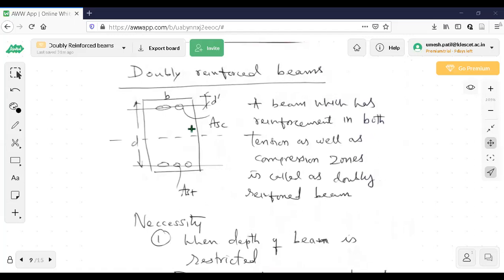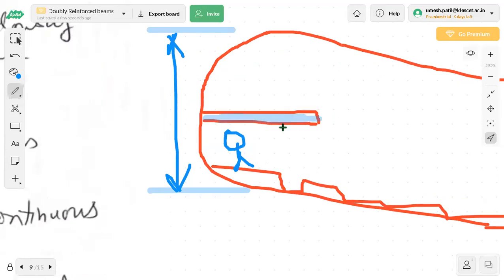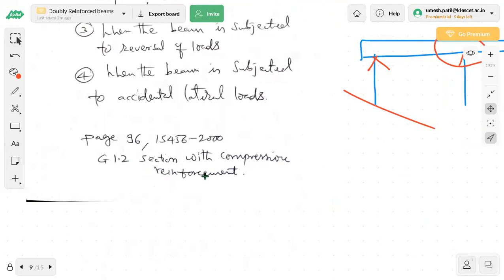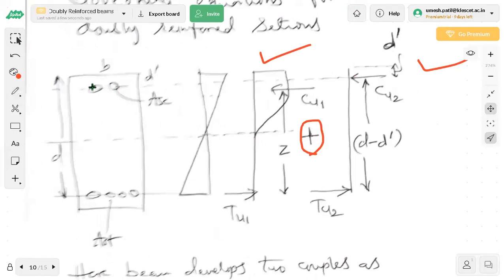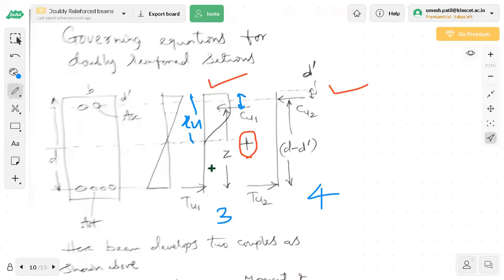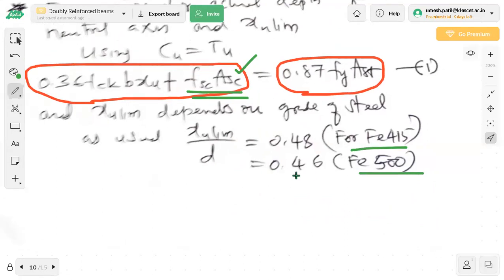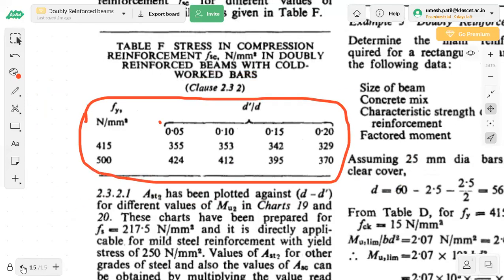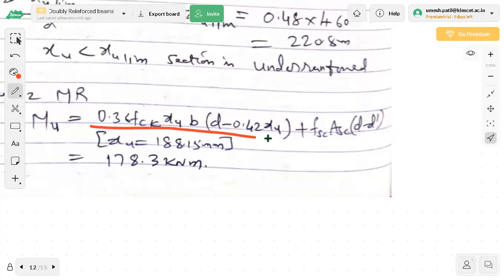RCC 5th Sem 18CV53 VTU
Basics of doubly reinforced beams are covered in this video